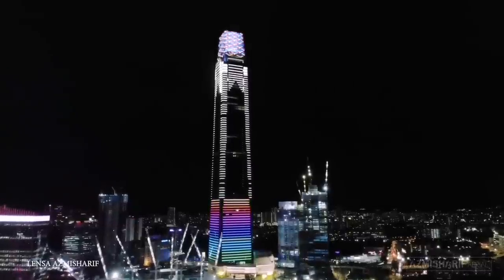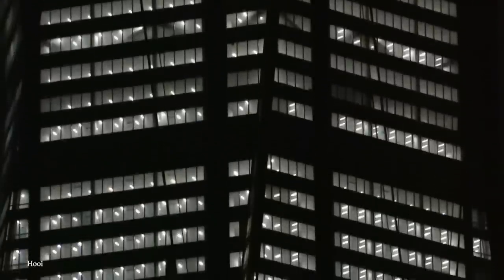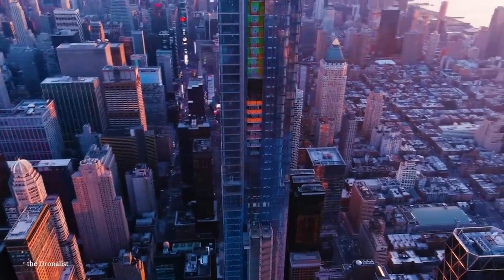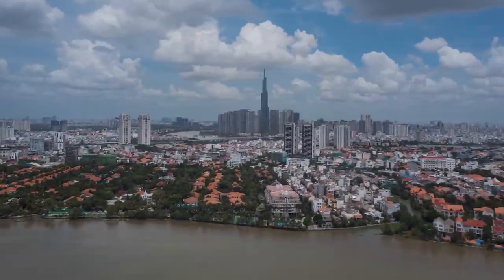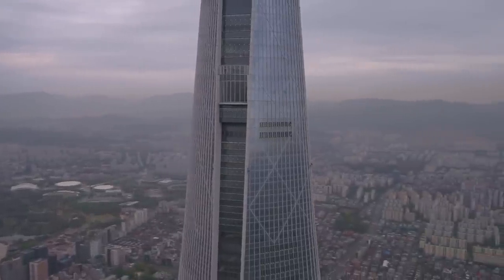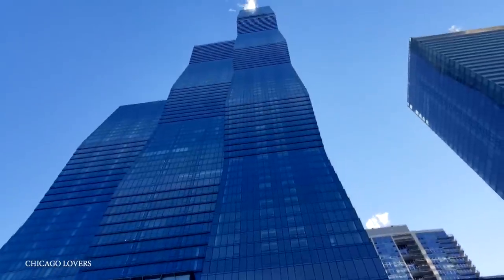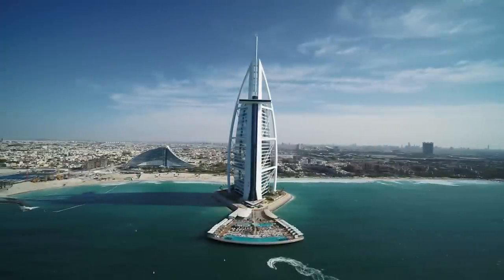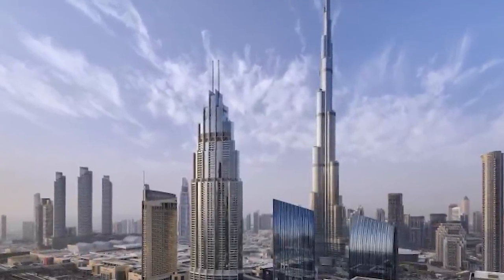15 NEW Skyscrapers That Look Incredible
Following the construction in 1885 of the Home Insurance Building in Chicago, which is generally regarded as being the first skyscraper… architectural and technological developments have progressed substantially, and now allow for taller and sturdier structures to be built than ever before. Offering the ability to create a huge amount of floor space compared to the actual footprint on the ground, there are now fourteen cities in the world that have at least a hundred structures that are taller than 492 feet, or 150 meters. Some of the most impressive of all have only been completed in the past few years… so it's time to take a tour around the globe to visit 15 new skyscrapers that look incredible.